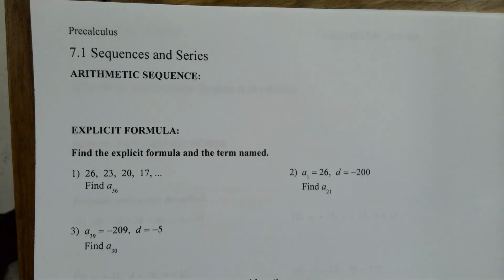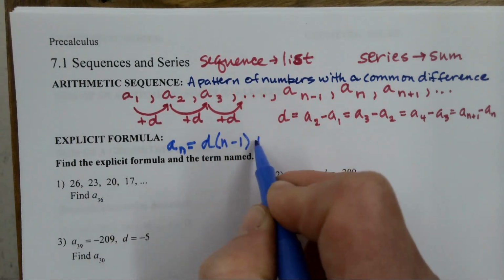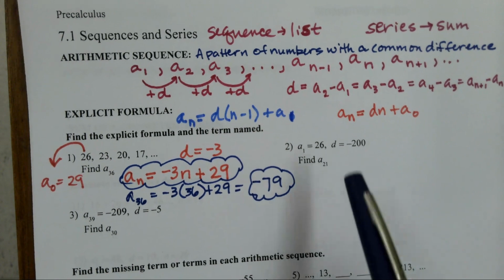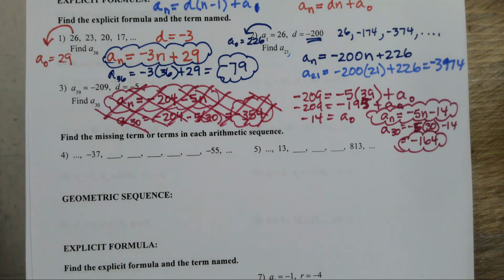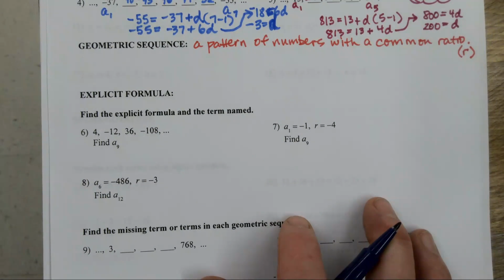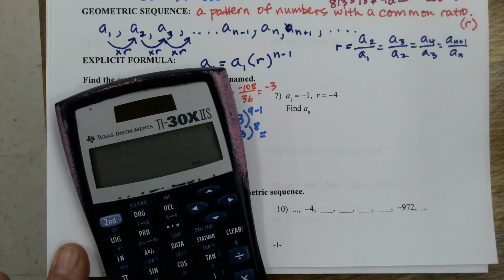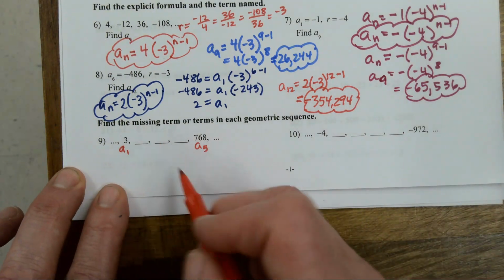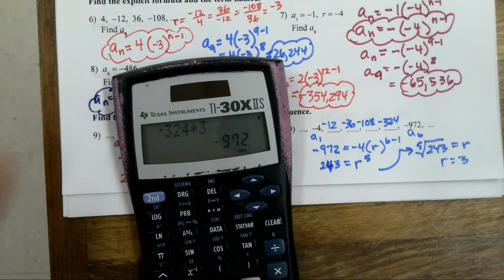PC 7.1 NOTES Arithmetic and Geometric Sequences and Series